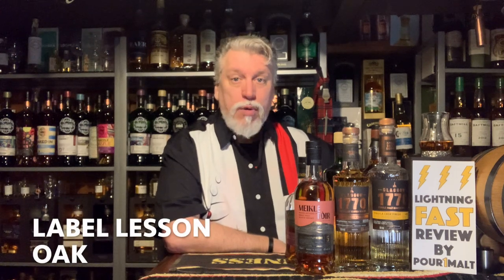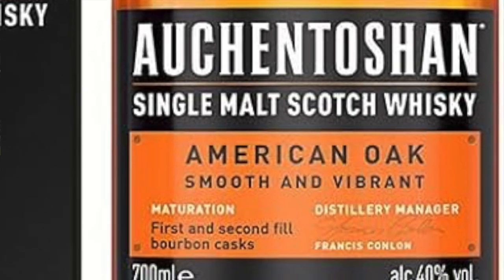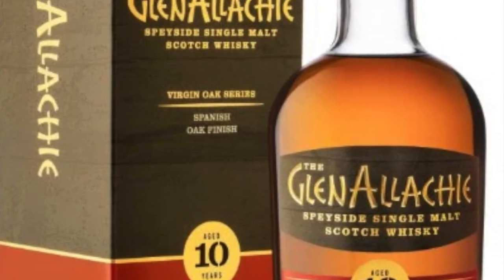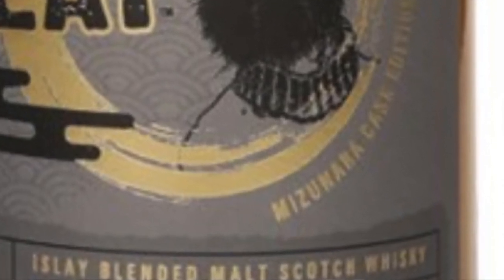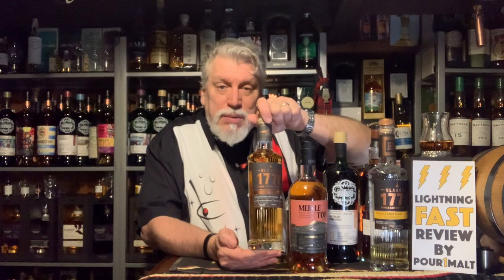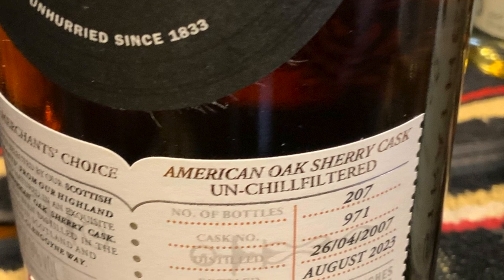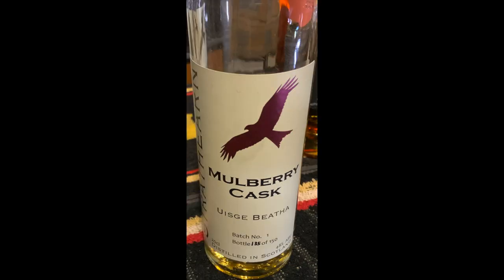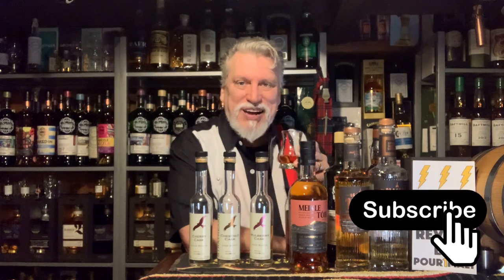Label Lessons. Information on the Label of your Scotch Whisky. This one is about OAK 🌳🏴󠁧󠁢󠁳󠁣󠁴󠁿🥃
New Series called Label Lessons, where I discuss all the assorted information printed on labels of Scotch whisky and what it all means. 🏴󠁧󠁢󠁳󠁣󠁴󠁿🥃 This lesson is about the Oak used to make the casks that mature Scotch Whisky and definitions of the terms. There is a huge variety of different casks used to mature Scotch Whisky and there are many different species of oak used to make the casks.